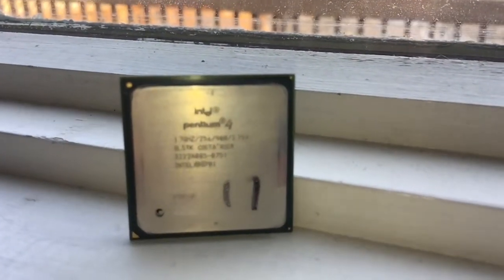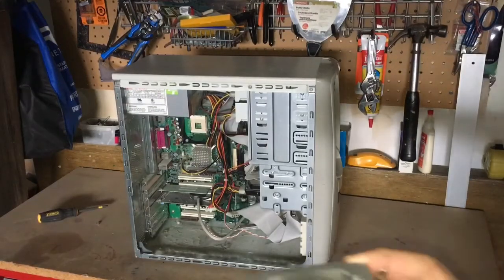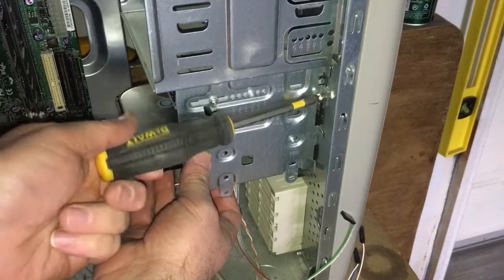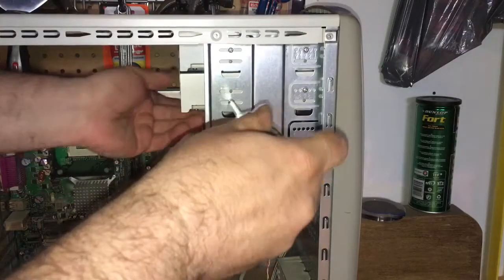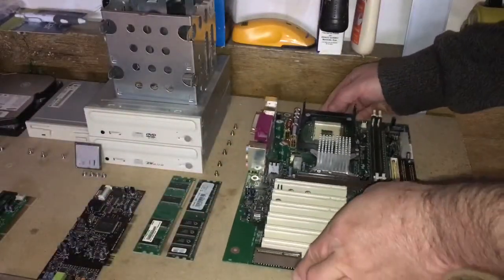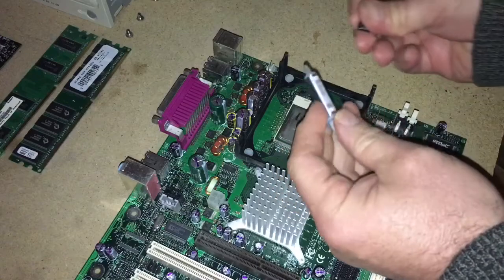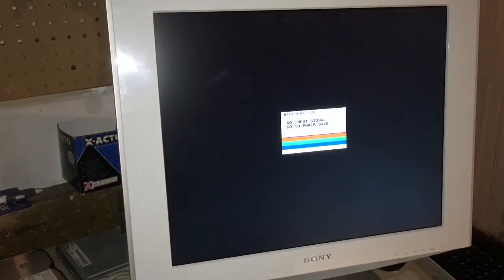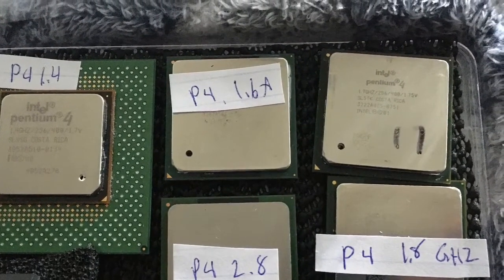Does this old P4 1.7ghz retro PC still work?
I found this P4 machine and thought I would try and boot it up to see if it worked. After finding it didn't boot I wanted to diagnose the problem and decided to clean it out first. If I can get it to boot into windows I will try and play some games on it. If it doesn't work I will add the CPU to my collection and use the rest of the retro parts for other builds and keep the case as it is nice and beige cases are harder to find in this condition.